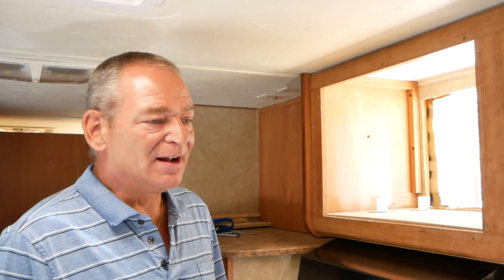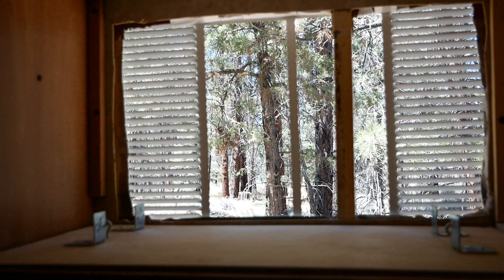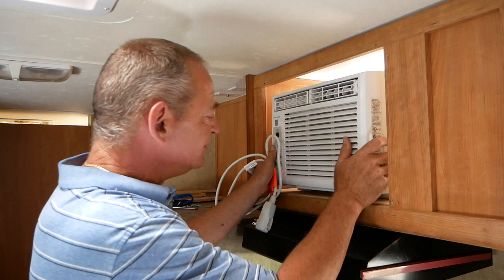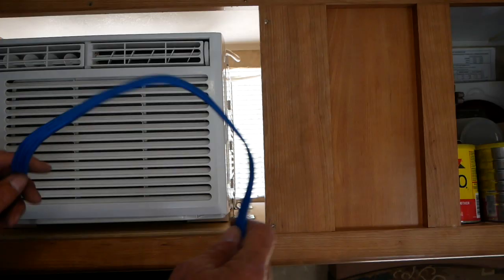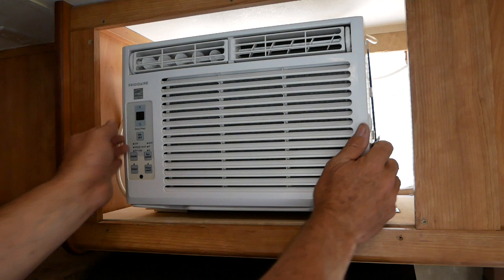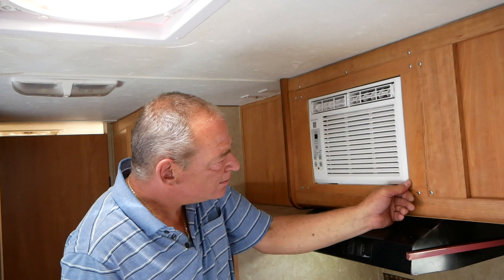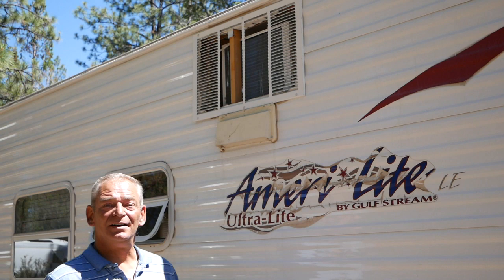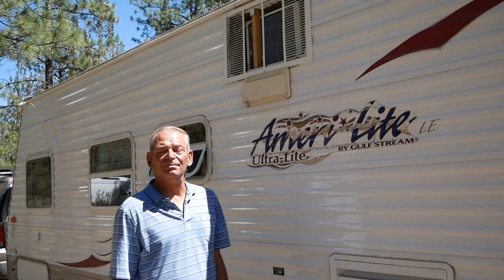Solar air conditioner install in RV microwave cabinet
I show how I have my 5000  BTU window installed

efficient A/C that pulls 410w

jimindenver.com for solar design, consultation and more